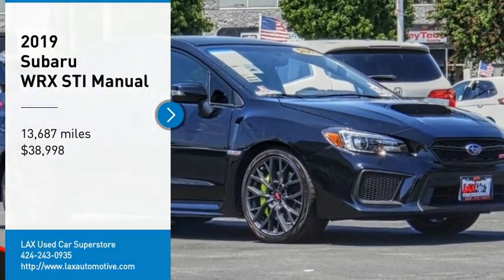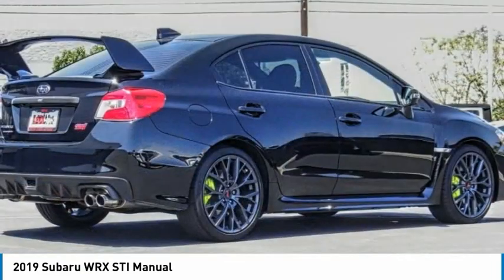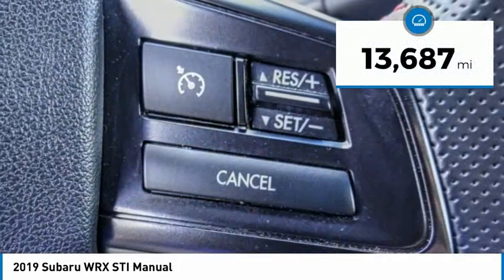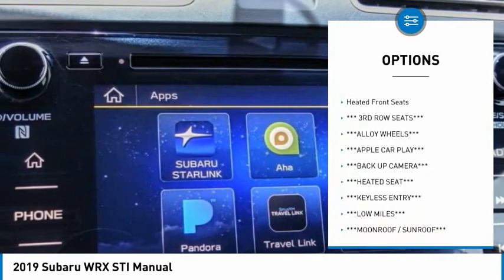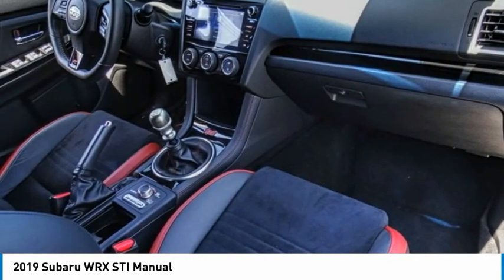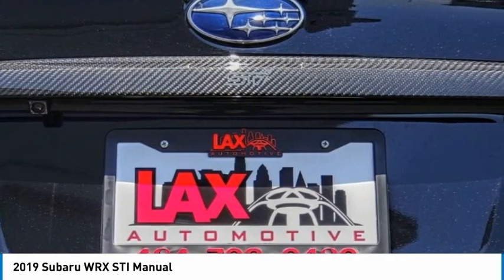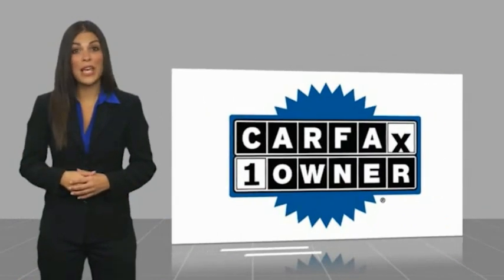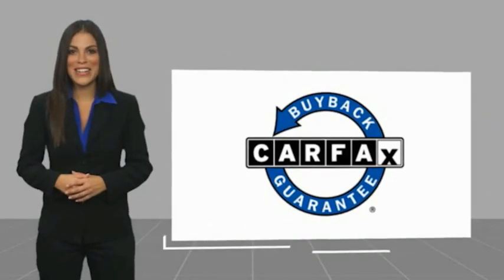LAX SuperStore 2019 Subaru WRX PL1831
2019 Subaru WRX STI Manual

1030 Manchester Blvd.

2019 Subaru WRX STi Clean CARFAX. CARFAX One-Owner. Financing available on approved credit. Trade-ins accepted. Subject to prior sale. All Pricing and Advertised Prices for any/all vehicles offered for sale does not include dealer installed accessories which can be purchased for an additional cost. No sales to Dealers, Brokers or Exporters. For out of state purchase, customers must be present to purchase. If shipping is required, dealership must facilitate; no exceptions. Prices are plus government fees and taxes, any finance charges, $85 documentary fee, $29 electronic registration fee, any emission testing charge and $1.75 per new tire state tire fee. We make every effort to provide accurate information, but please verify before purchasing. Images, prices, and options shown, including vehicle color, trim, options, pricing and other specifications are subject to availability, incentive offerings, current pricing and credit worthiness. Images are for illustrative purposes only.